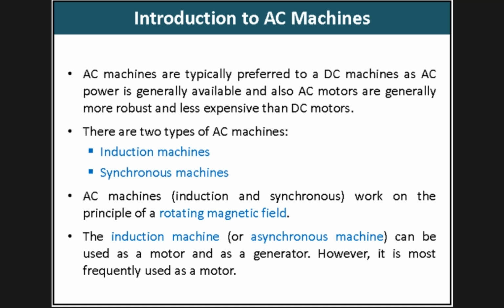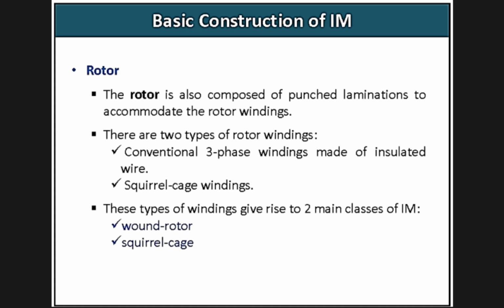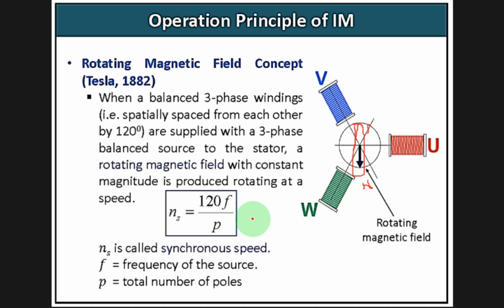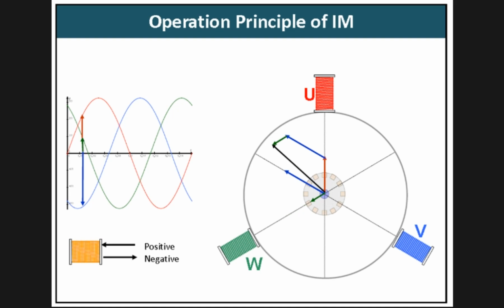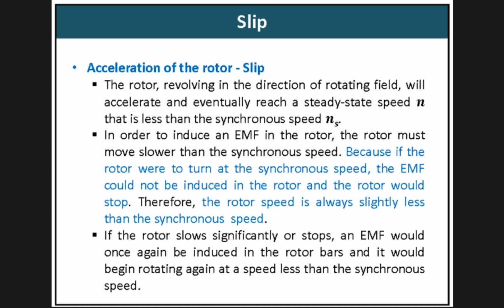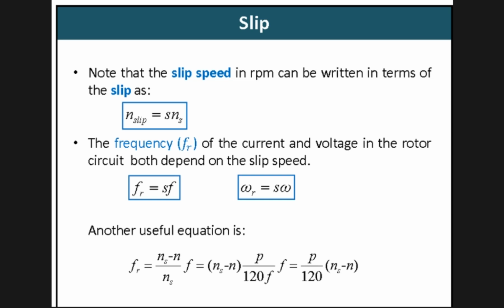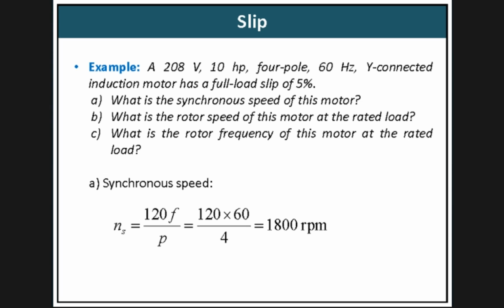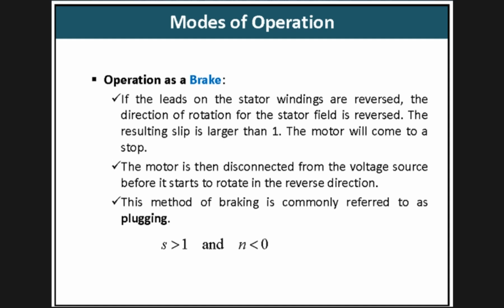LO3 AC Machines 1 Part1